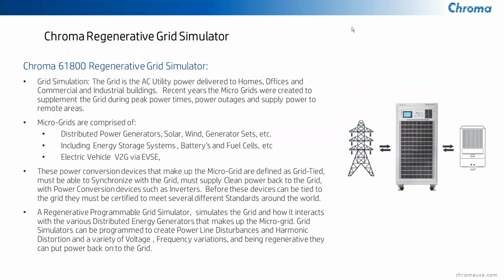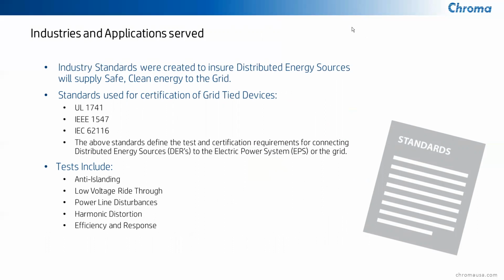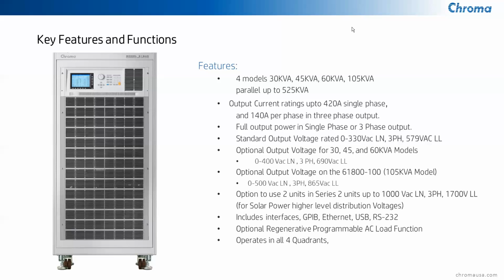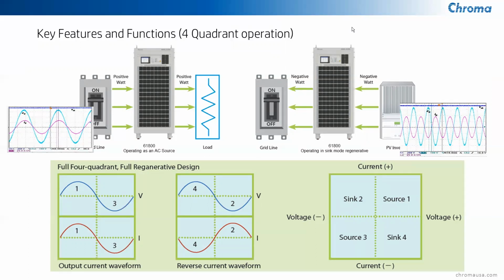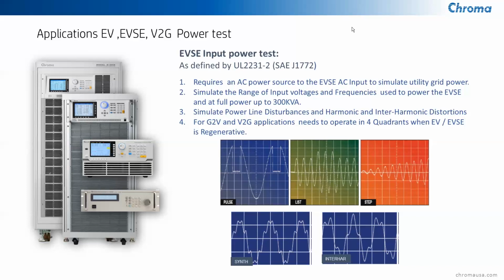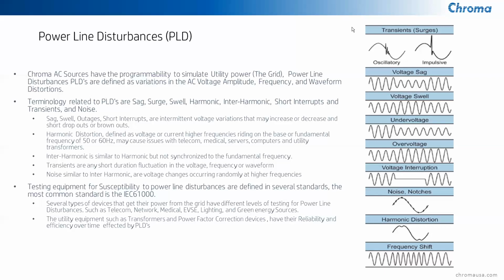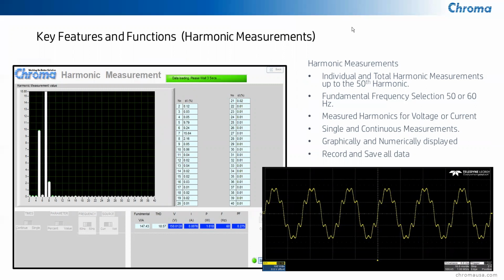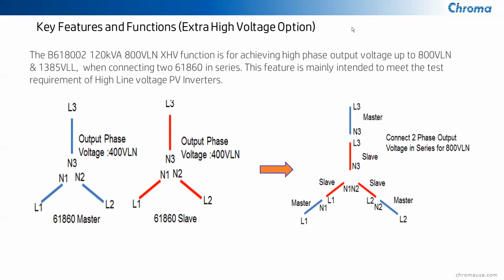Weekly Webinar: Regenerative Grid Simulators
Chroma Regenerative Grid Simulators are full 4 quadrant, fully regenerative, AC power sources with advanced features satisfying rigorous regulatory standards testing as well as design and verification testing throughout the product development cycle. The 61800’s power can both sink and source from the UUT seamlessly to support countless applications. Designed to simulate grid characteristics the 61800 is ideal for testing PV inverter, on-line UPS, Smart Grid, Vehicle to Grid (V2G) and Energy Storage System (ESS) applications as well as common electrical product testing.

This seminar will highlight key features and functions of our Grid Simulators and the many applications they are being used for all over the world.